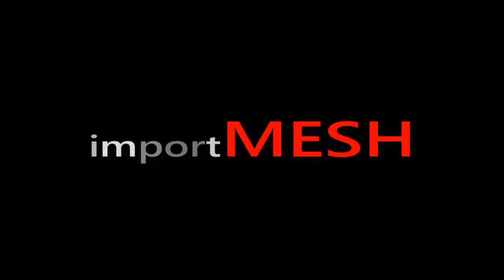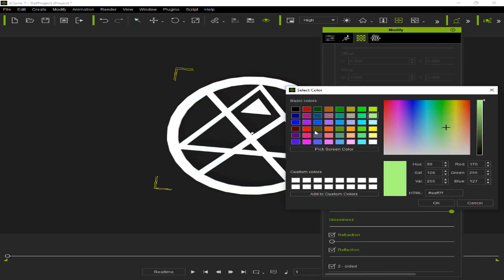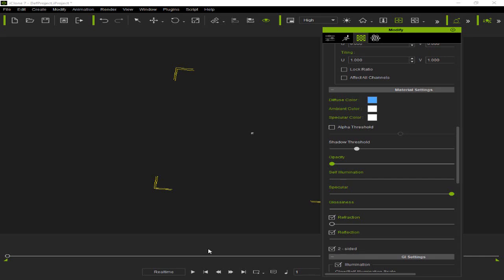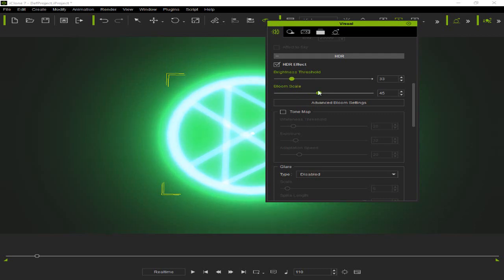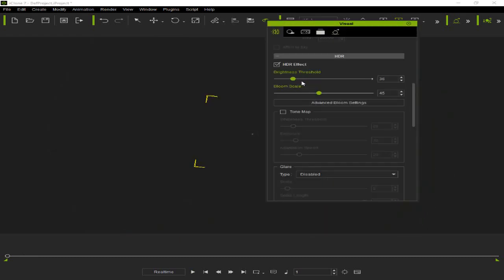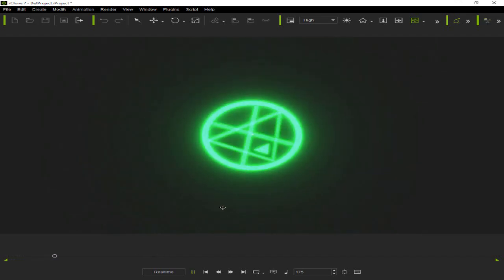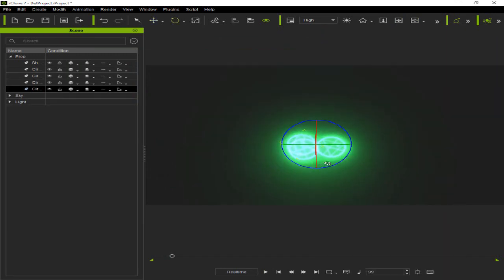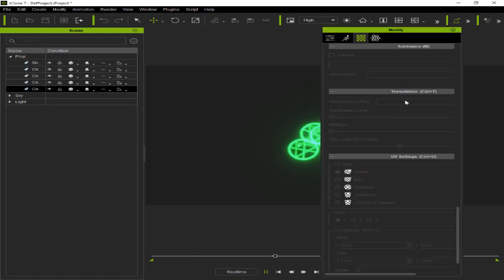ICLONE TUTORIAL - CREATE SPECIAL EFFECT USING MESH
This video shows how to create a special effect using a mesh,

Thank you for your visit and support, if there are criticisms and suggestions please leave in the comments column.

★ New Music every week!